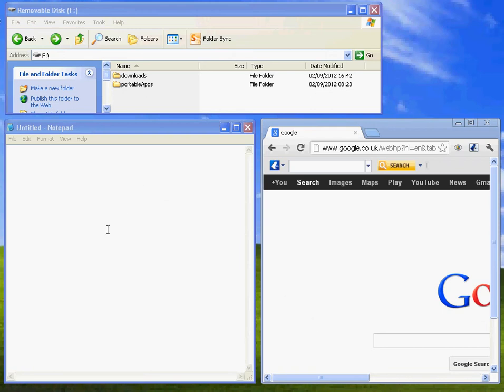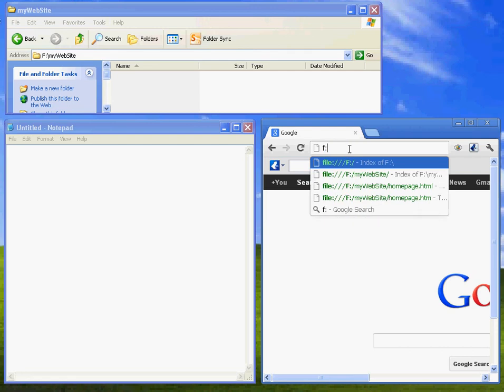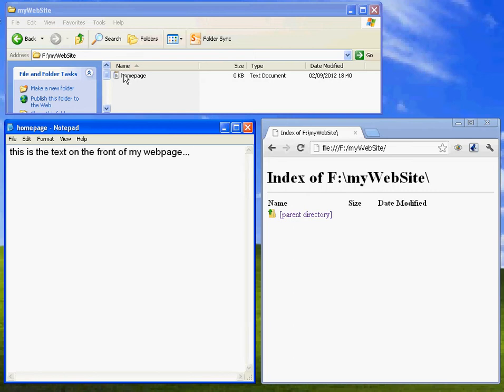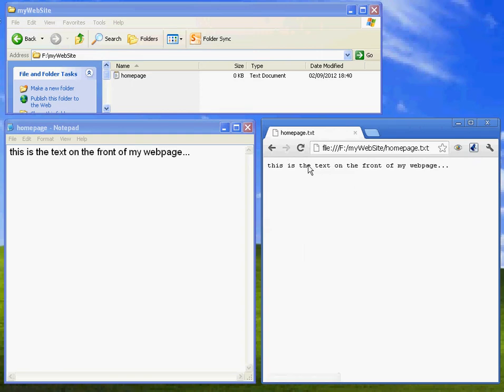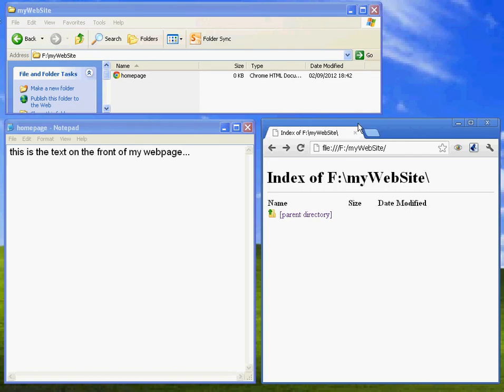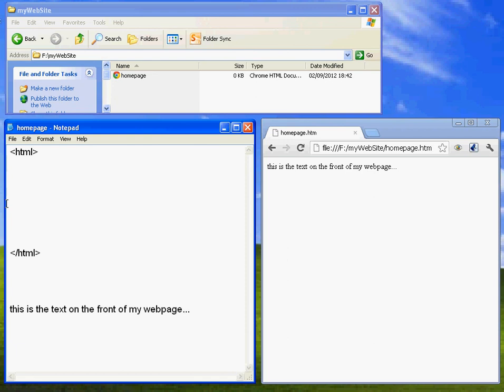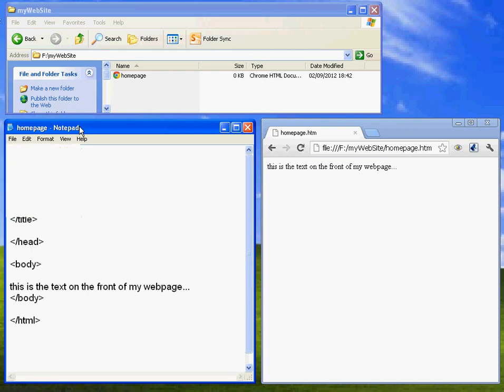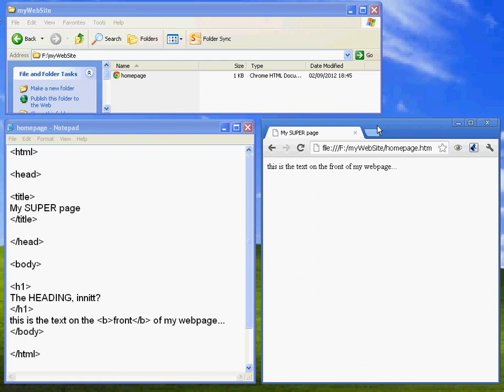basic html web page by PC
BTEC ICT level III unit 28 - website production 1. A VERY basic html page